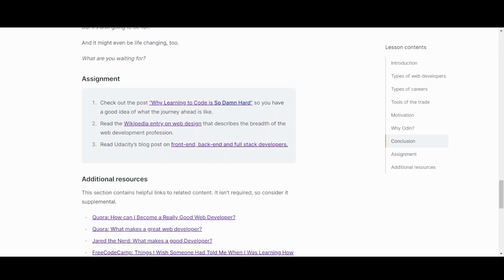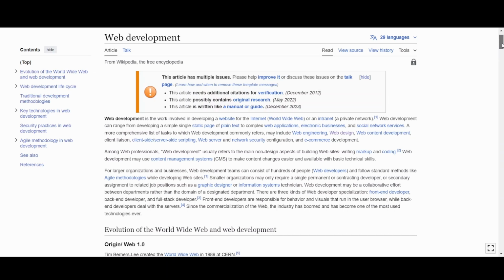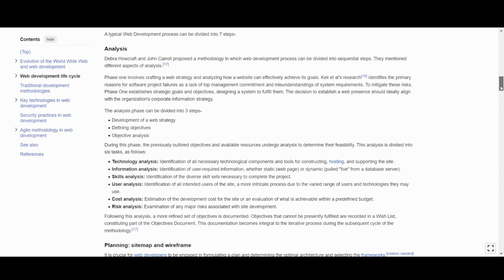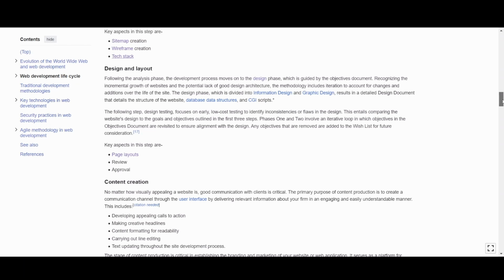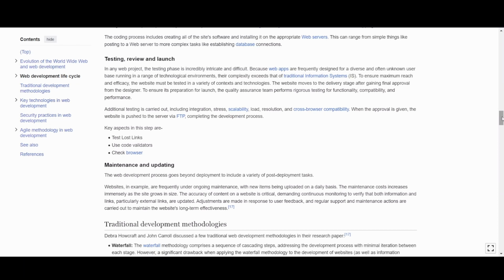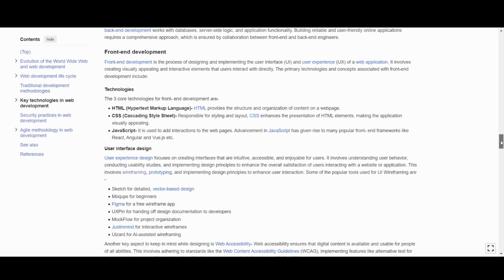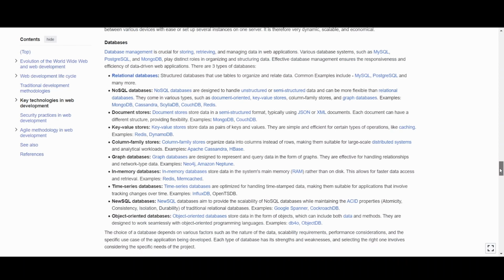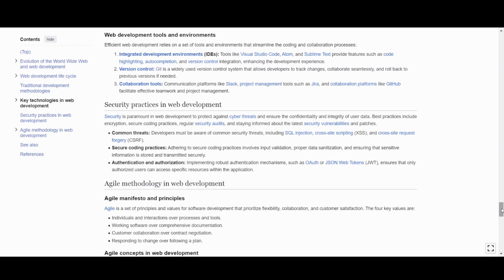Second Assignment - Intro to Web Development - Foundations - The Odin Project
We are doing the The Odin Project course! This episode is related with the introduction to Web Development, it's the Second Assignment of the lesson. I went through the wikipedia entry on "Web Development" and tried to add some thoughts on it too.

The Odin Project is an open-source platform that provides you a full curriculum to teach you full stack web development from zero.

My goal with this youtube channel is to serve as a diary or log of my programming journey and at the same time maybe help other people that are starting on that same journey, so feel free to add some comments, questions or even suggestions so that I can improve the content.